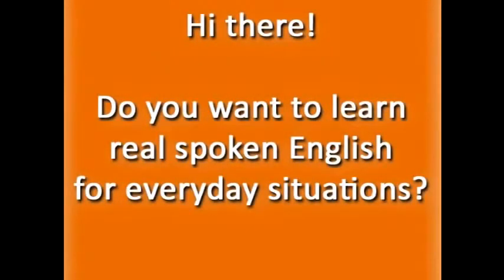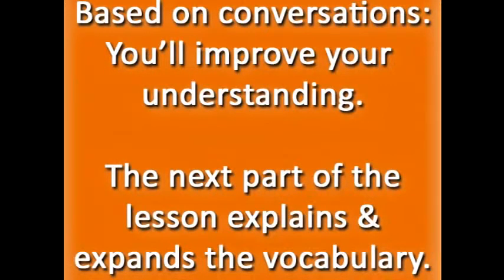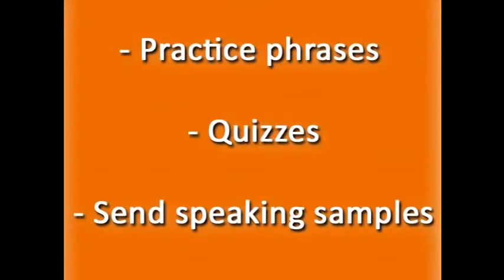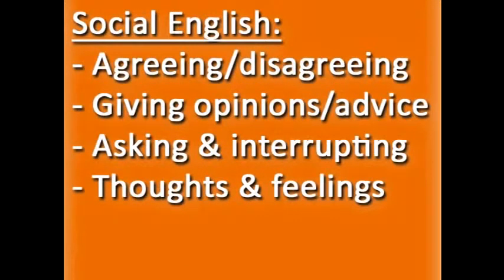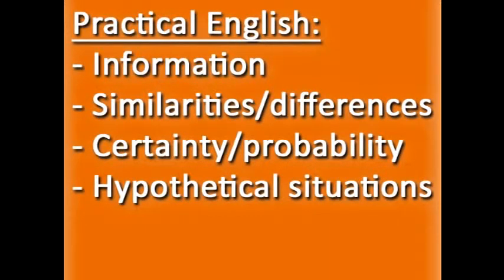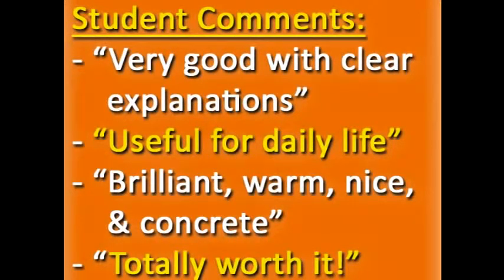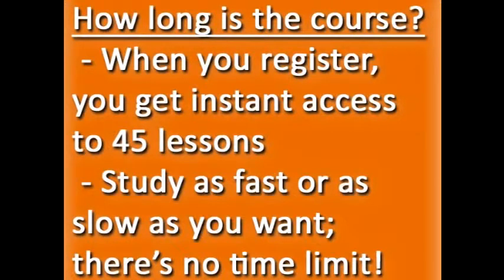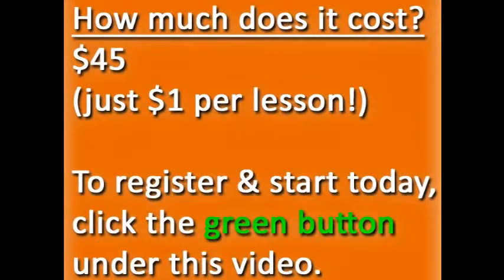Learn English ON LINE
I have been fortunate to have had the opportunity to teach ESL in Vietnam, Peru, Brazil, and Toronto. I am passionate about teaching -- especially when students are motivated, interested, and having fun.

The best way to learn English through movies . Learn English listening to native speakers a conversation every day. Excellent video English lessons every week. Great English lessons on YouTube. Learn English easily, quickly and automatically.